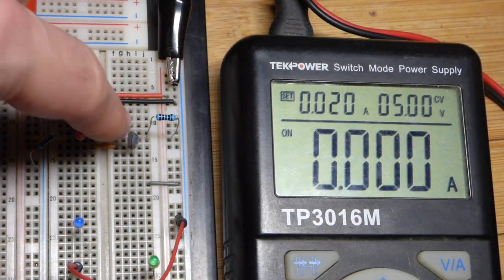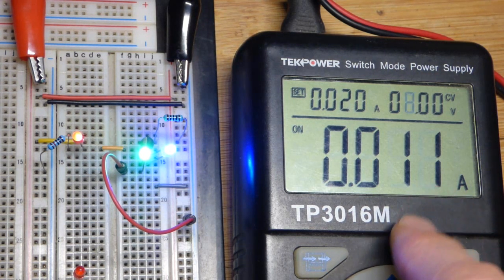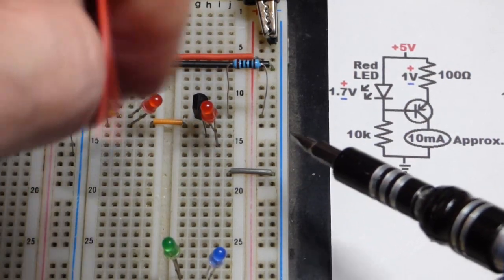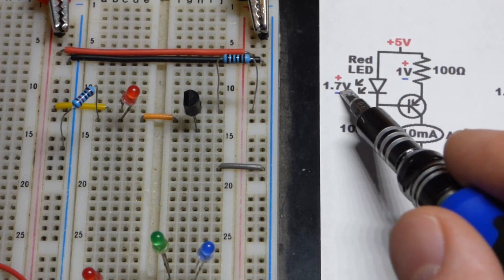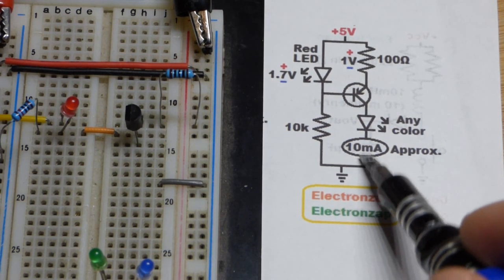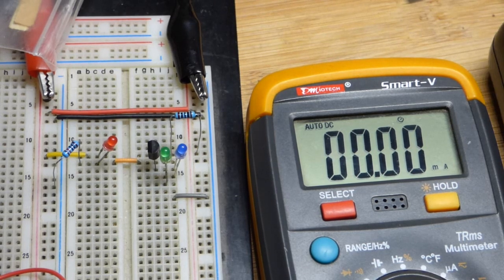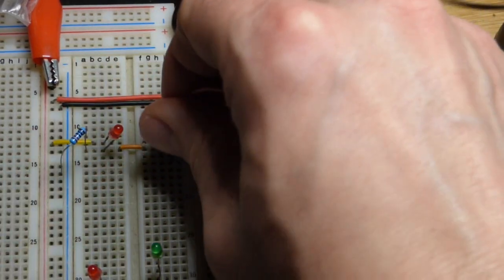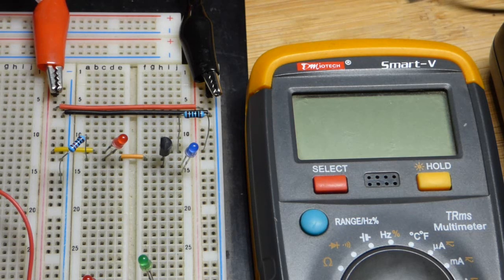Approx 10ma current source using PNP BJT 2N3906 and LED circuit by Electronzap